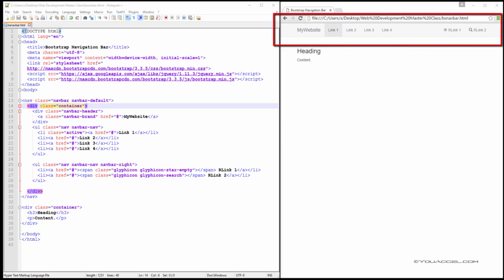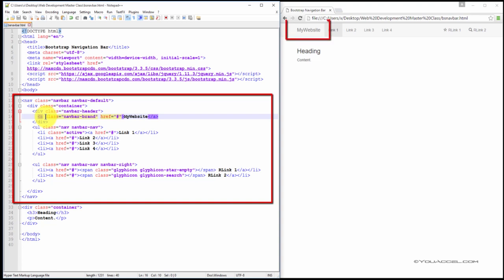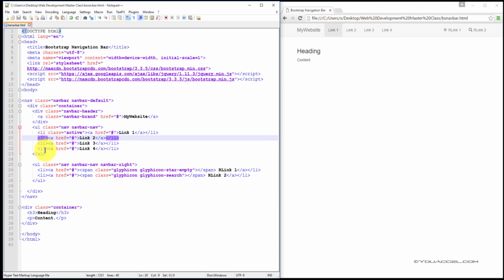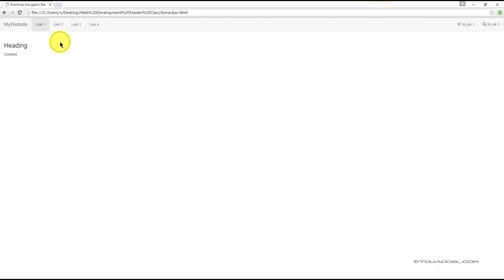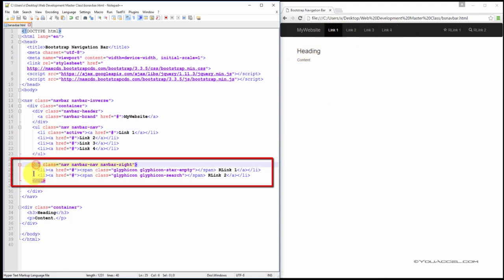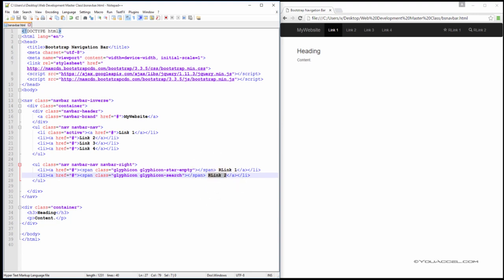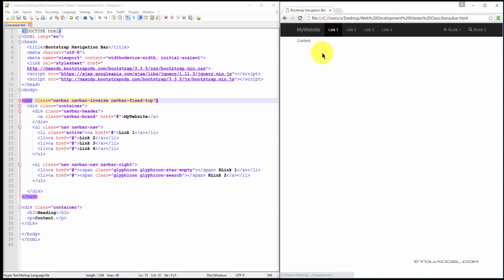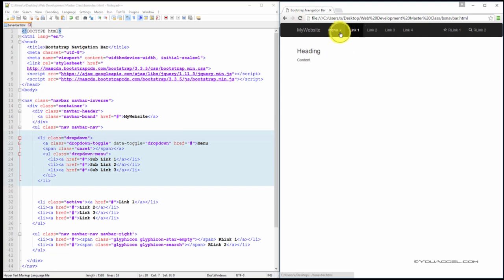030 Bootstrap Navigation Bar